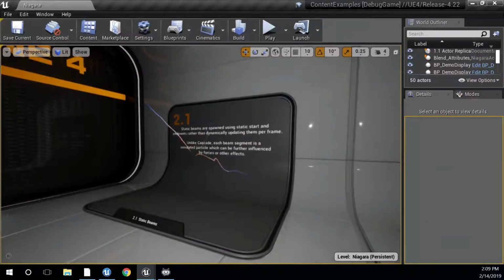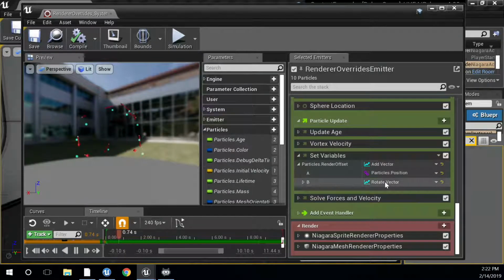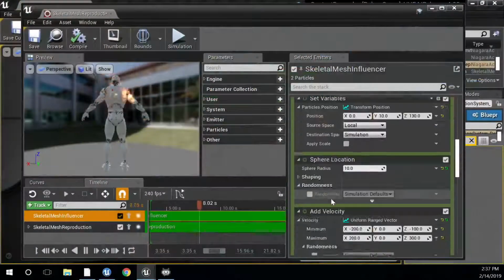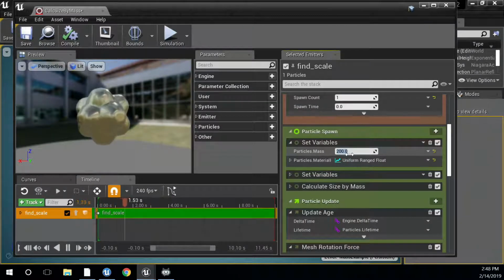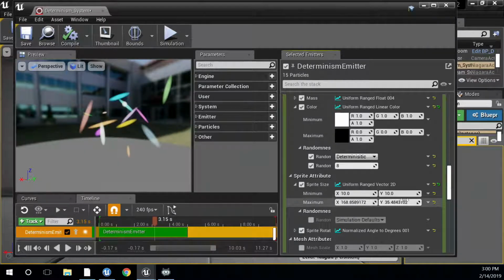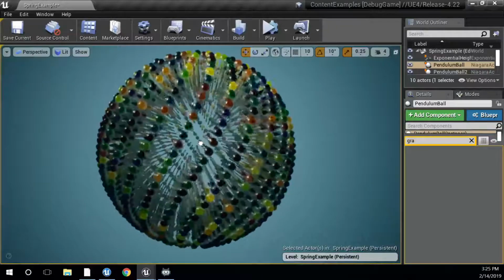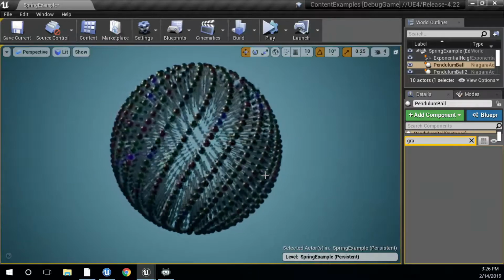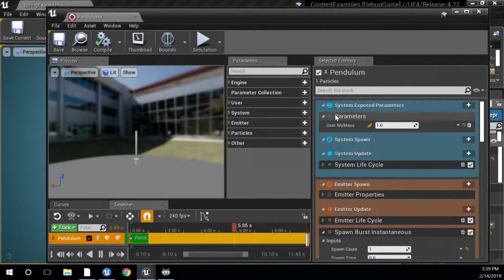Niagara: What’s New | Unreal Engine Livestream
This week we'll be joined by Lead Technical Artist Wyeth Johnson. We'll be taking a look at some of the latest additions to the Niagara plugin, including template emitters, 2d and 3d texture sampling, distance fields, mass and forces, collision refactors, and some thoughts on where we're headed next.

The Winter ue4jam theme will be announced at 3:00PM ET!